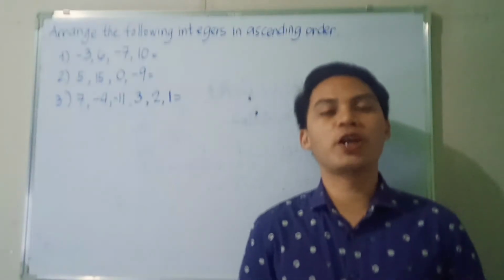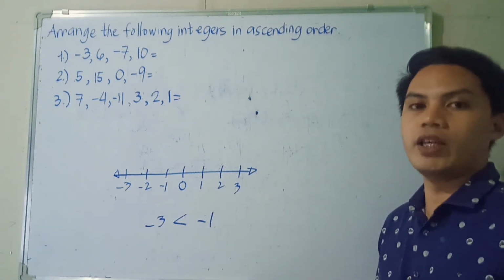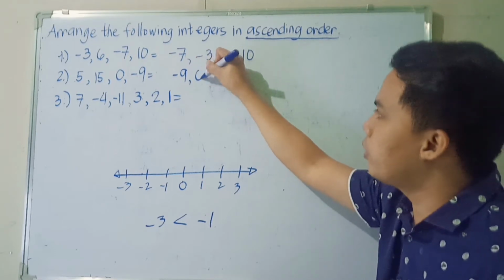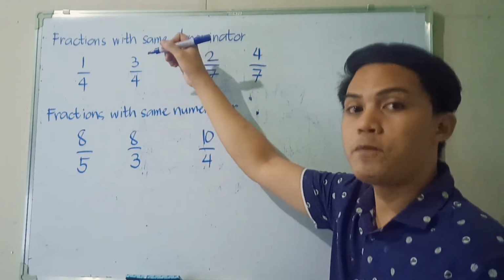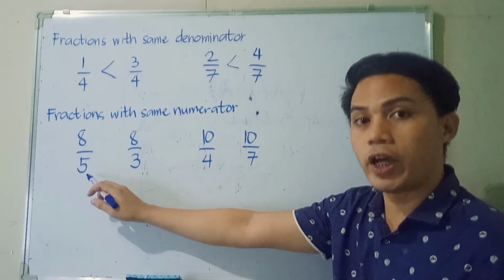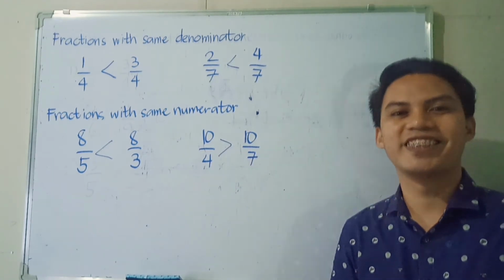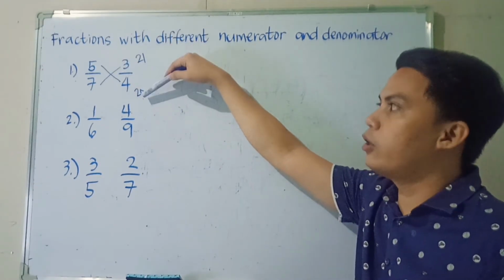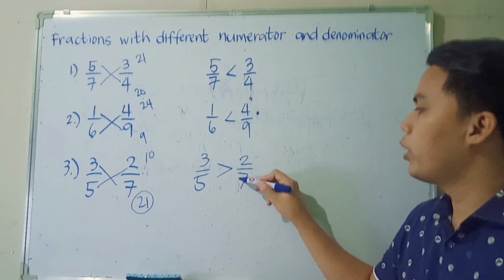Arranging Real Numbers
This video is all about Arranging Real Numbers the easier way. I hope that you will learn a lot in this video!